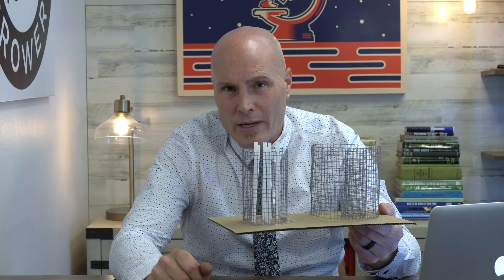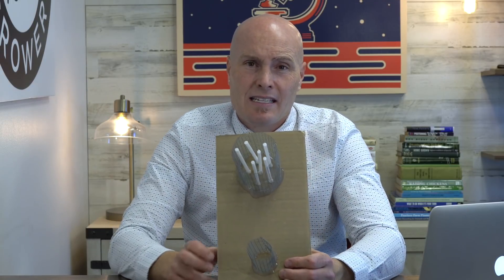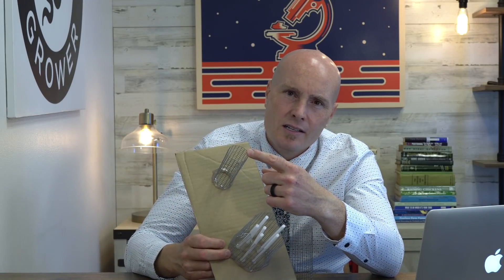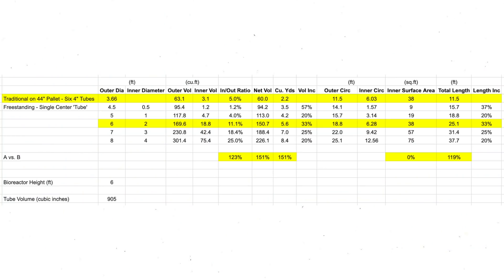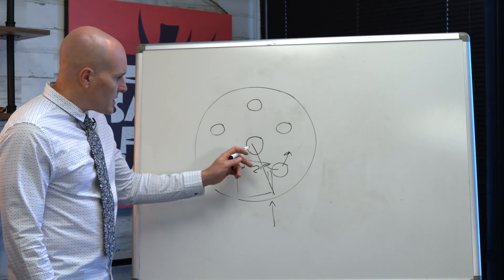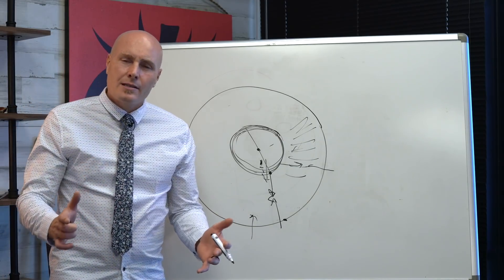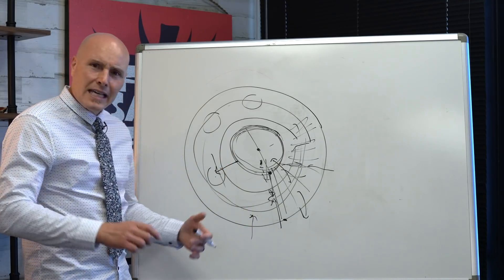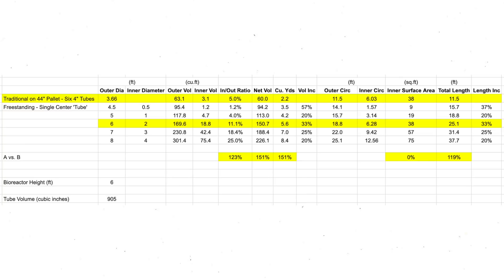Designing a New Compost Bioreactor | DESIGN SPECS and QUESTIONS ANSWERED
I set out to iterate and improve the traditional Johnson-Su Bioreactor design to make it easier to make compost.  In this video, I show the new composter design and go over the reasons why I tried to improve the Johnson-Su bioreactor.  The new composter doesn't use any plastic and should last a very long time. Overall Johnson-Su bioreactors are a great way to make a lot of high-quality compost in a small space.  They are also an easy way to make compost.  Build the bioreactor, fill it, and then wait for compost.  More on the new bioreactor